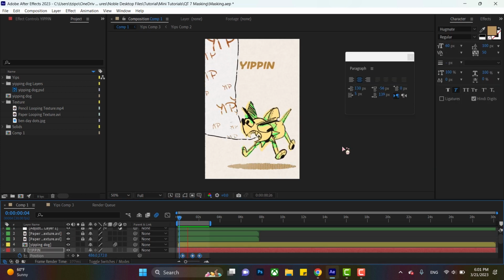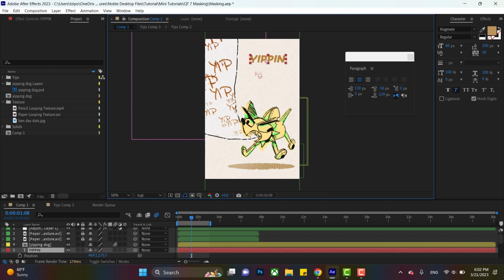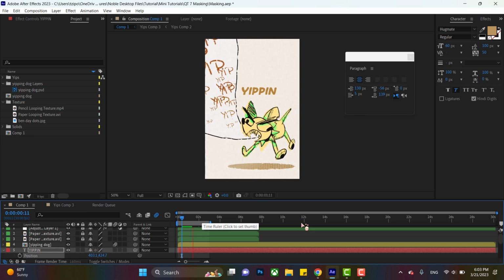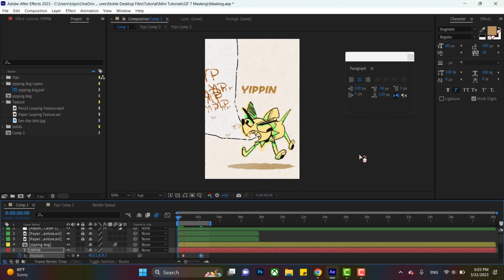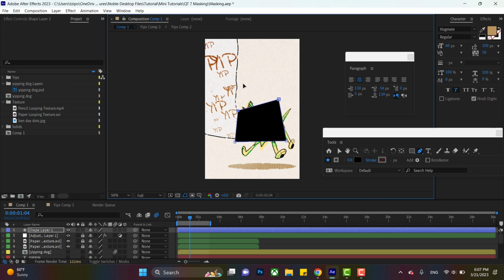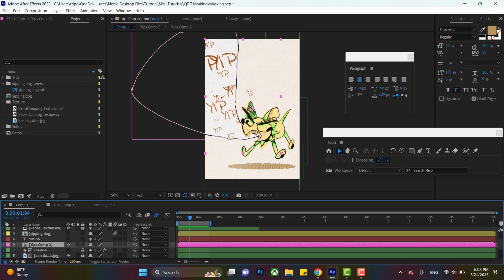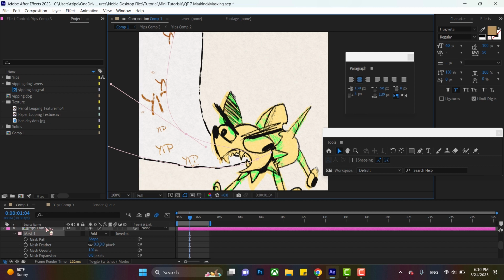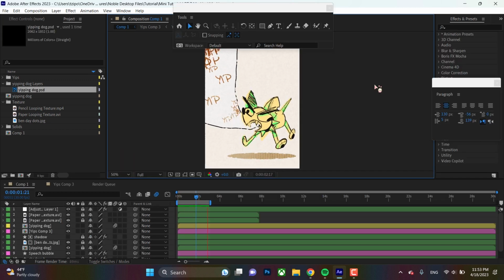After Effects Common Mistakes and Solutions Part 1 Video Tutorial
After Effects can be a tricky program to learn sometimes, and it's common for users of all experience levels to make mistakes when using it. In this two part tutorial, we'll be going over some common mistakes and how to fix them in Adobe After Effects!

This is the text tutorial that accompanies our Common Mistakes PT 1 video tutorial on Youtube.

Disappearing Layers

1. During a project, if an object seems to disappear, check the layer stack.
2. Look for the Visibility icon, aka the icon with an eye on it.
3. If the icon is turned off, click on the icon to activate it.
4. This will turn on the Visibility for any hidden objects.

Wiggling Keyframes

1. Occasionally After Effects will add a “wiggle” to some animations due to a bug in the software.
In this case, select all keyframes in the animation.
2. Right-click on any selected keyframe.
3. Navigate to Keyframe Interpolation - Temporal Interpolation - Linear.
This should fix the wiggling animation.

Lack of Keyframes

1. If an animation fails to play upon hitting Spacebar, check the timeline.
2. If there are no keyframes on the layer it is likely due a missing first keyframe.
3. To fix this, remember to set an initial keyframe. After Effects will only automatically set keyframes if there’s an initial keyframe.

Shapes and Masks Mixup

1. If the Shape tool draws a Shape rather than a Mask, check the toolbar.
2. There should be a pair of icons on the left side of the toolbar, a star and a checkerboard field. The star is “Tool Creates Shape,” and the checkerboard is “Tool Creates Mask”.
3. Activating “Tool Creates Shape” will draw out an opaque shape.
4. Activating “Tool Creates Mask” will create a mask instead.

Editing Mask and Shape Anchor Tool

1. If clicking on an Anchor Point within a Mask or Shape moves the shape rather than edits, click the layer name.
This should allow the Anchor Points to be manipulated.

00:00 - Intro

00:37 - Disappearing Layers

00:57 - Wiggling Keyframes

01:21 - Missing Keyframes

02:36 - Shapes Instead of Masks

03:33 - Editing Anchor Points

04:46 - Outro